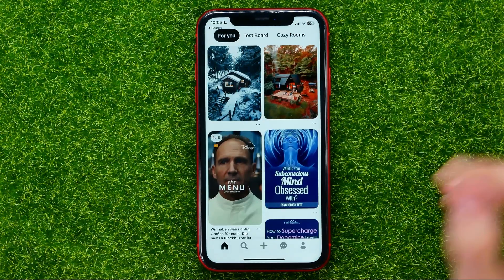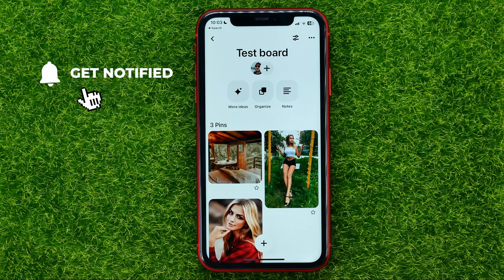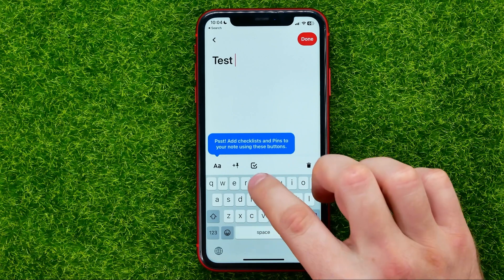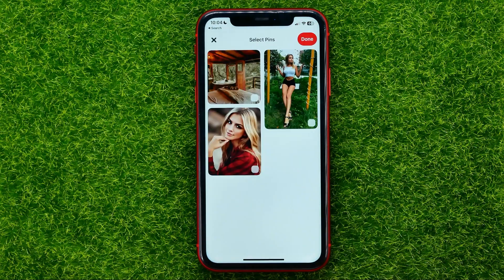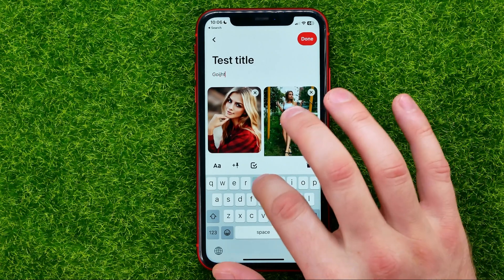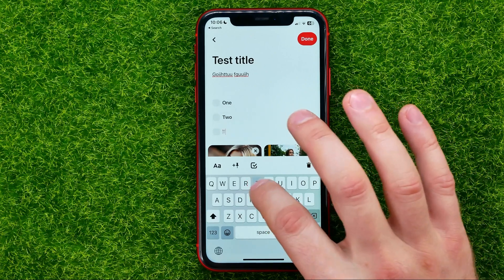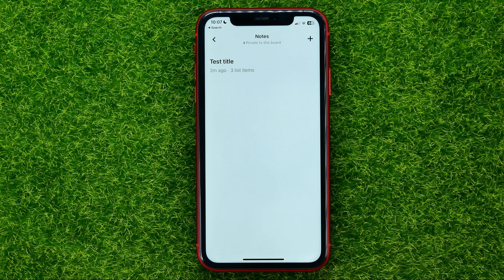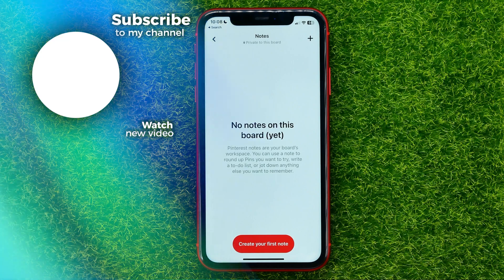How to Add Notes to Pinterest Board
If you are looking for a video about how to add notes to pinterest board, here it is!

00:00 - Intro
00:23 - How to add notes to pinterest board